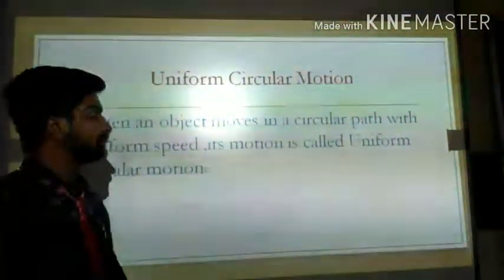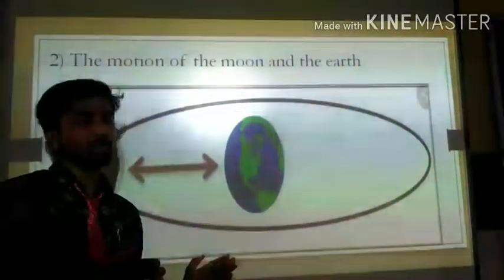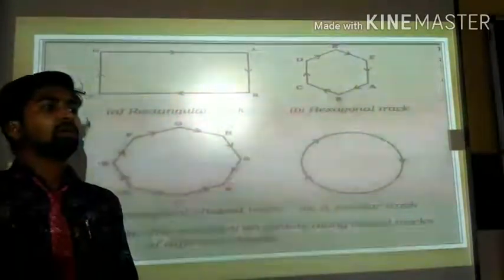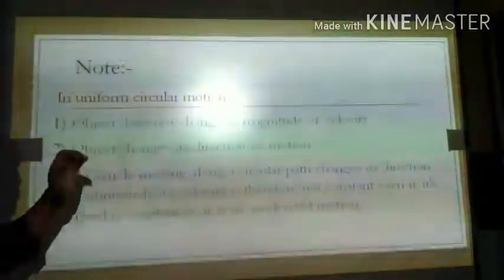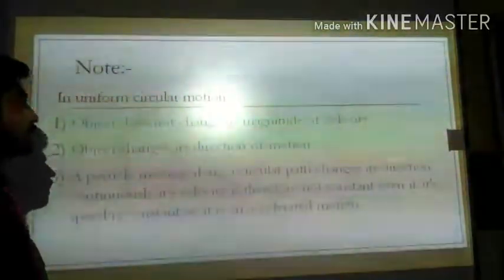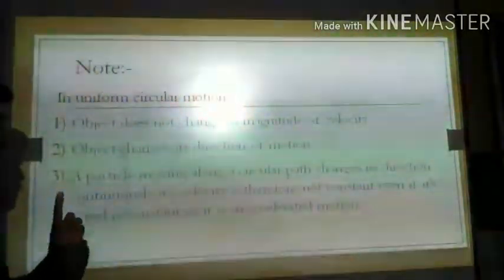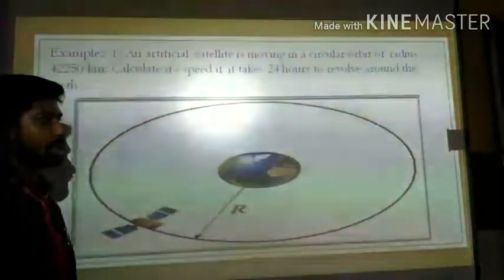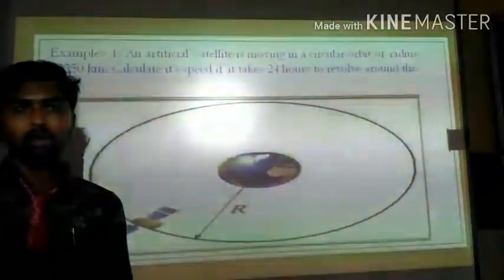Std -9,Physics , Chapter - Motion , Lecture - 12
Chandeshwar sir